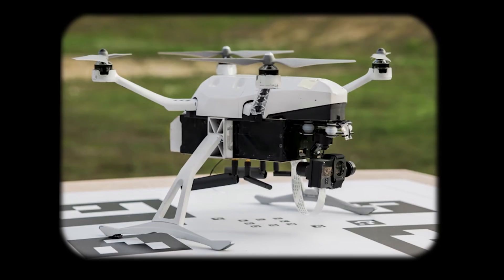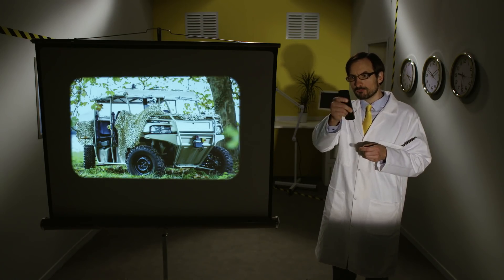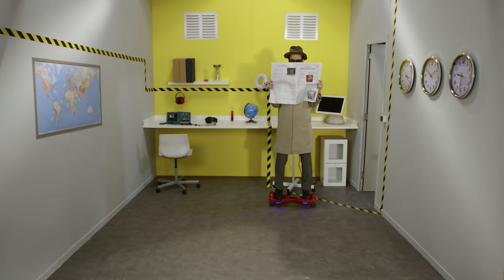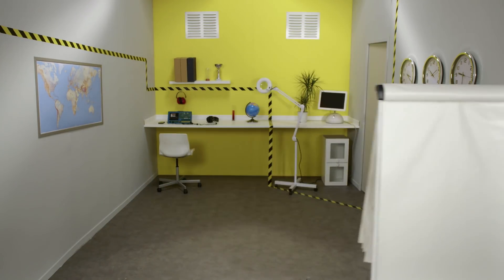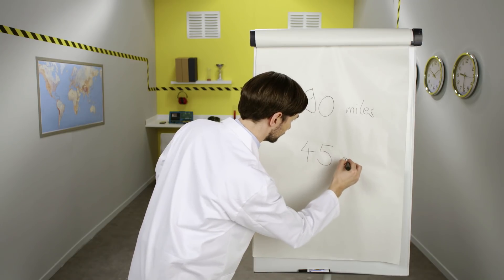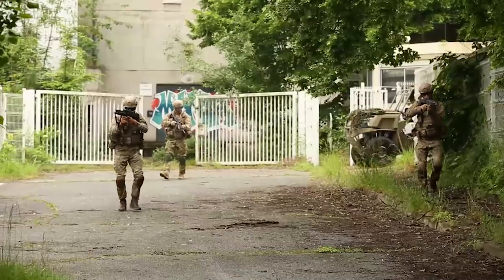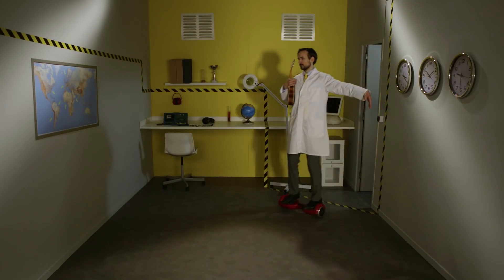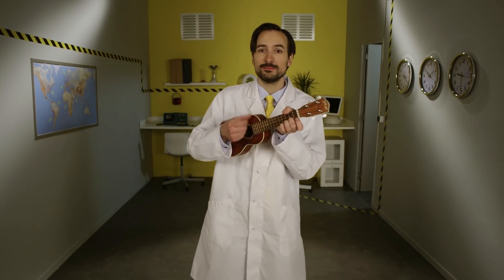EP7: the future of autonomous vehicles 🇬🇧 | Safran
Perhaps you’ve dreamt of driving a car without having to drive it? Or flying somewhere in a pilotless plane? Ready or not, the 21st century will see increasingly automated driving across the board. To better understand what’s behind this ineluctable trend, check out this 7th episode of our “SimplyFly” web series.

Safran is a leading company in the fields of navigation and optronics systems, strategic technologies in the development of autonomous vehicles. In collaboration with Valeo, Safran Electronics & Defense has developed “E-rider”, a hybrid vehicle fitted with partial or total autonomous functionalities depending on the mission requirement.